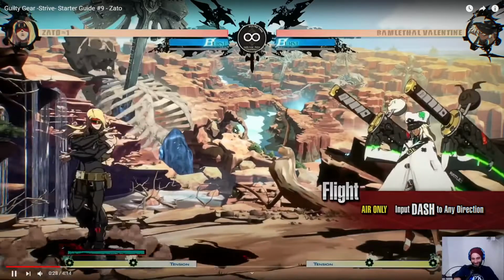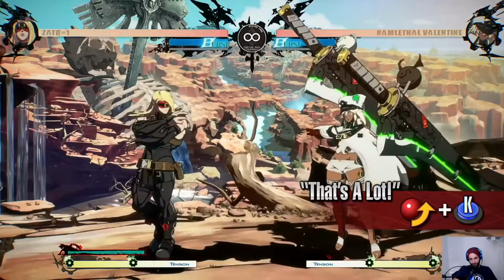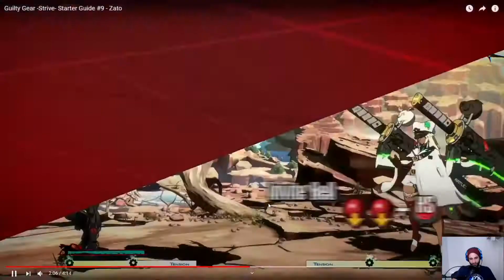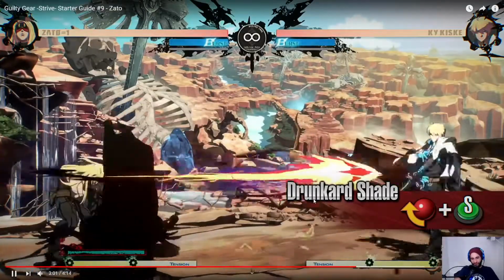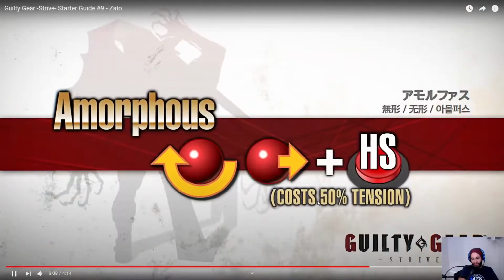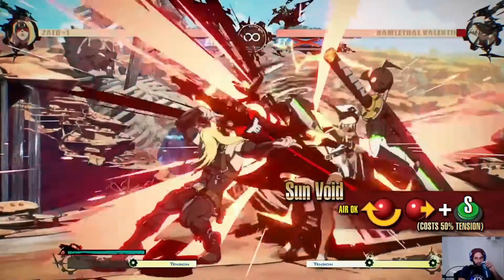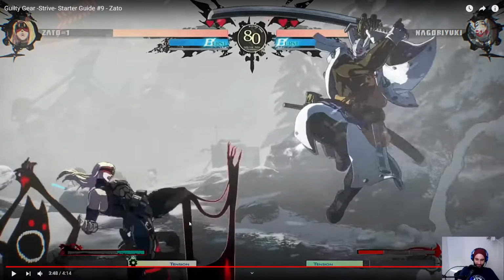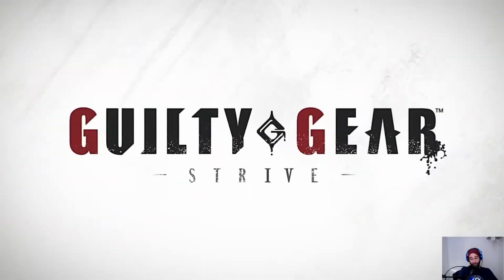Guilty Gear Strive - Zato Starter Guide Review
His playstyle looks intact, but far more focused on Eddie than before. As it stands, he looks as scary as he's ever had at the beginning of a GG game